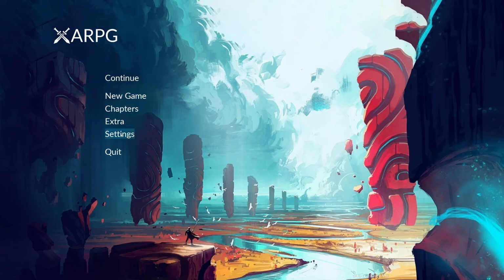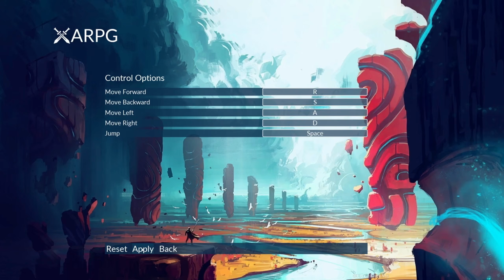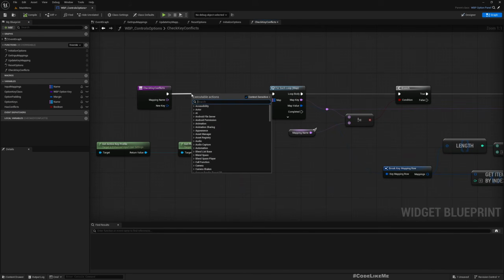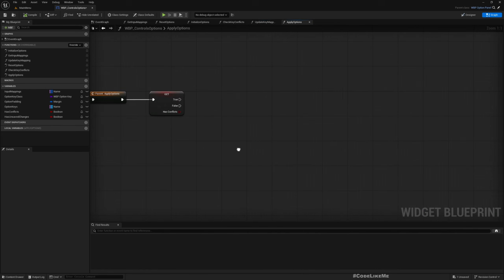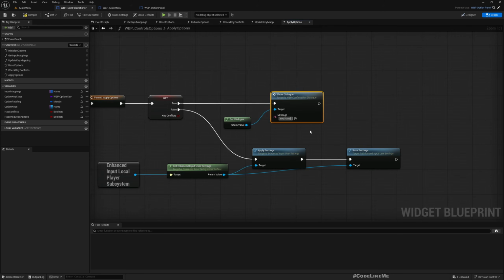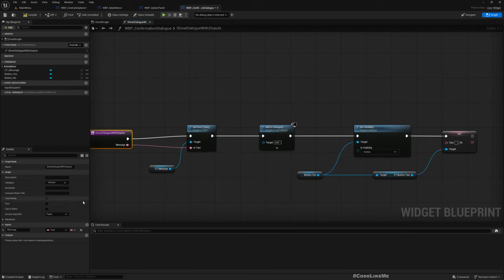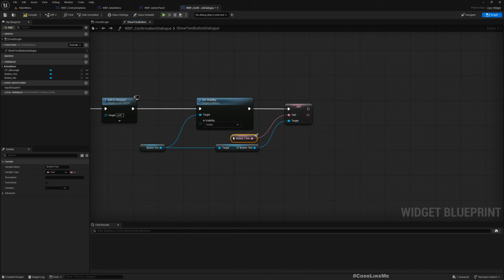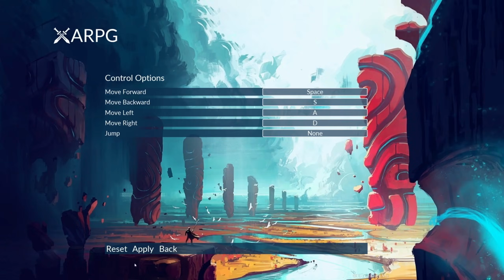Resolve Keymapping Conflicts Warning - Unreal Common UI Menu System #23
In this episode of the common ui based menu system tutorial series, we are going to work on how to show a warning when there are conflicting key assignments. If we press apply while we have key conflicts, we will see a message that says "You have keymapping conflicts. Resolve them first". This won't appear if there are no conflicts.